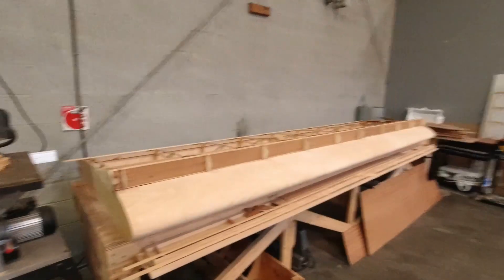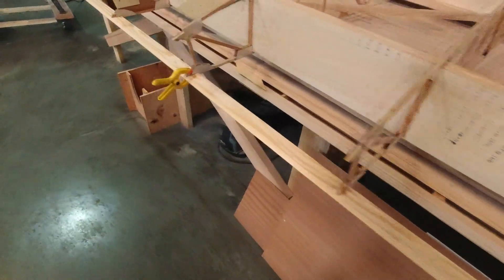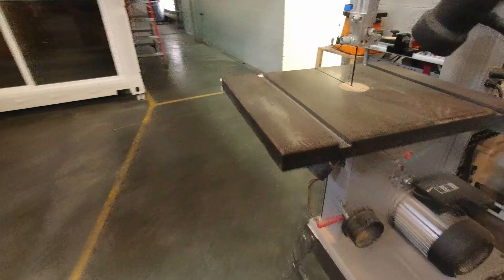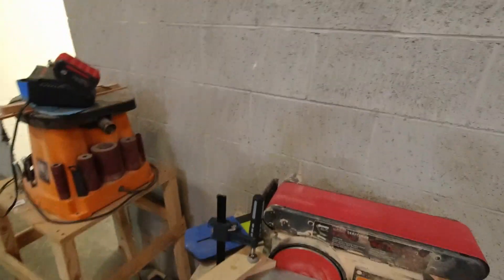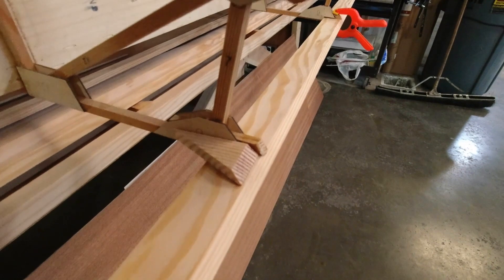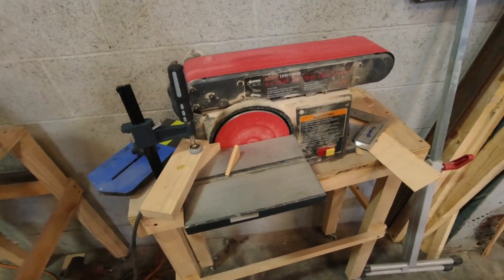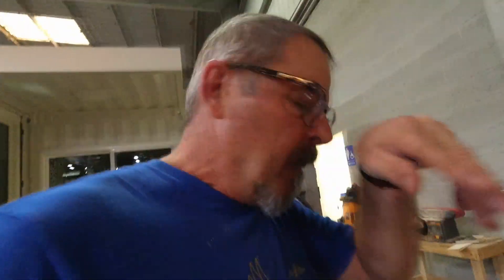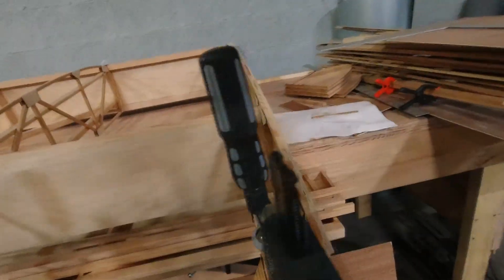Minimax 1100r Aircraft Build Vlog Episode 24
In Minimax 1100r Aircraft Build Vlog Episode 24 I get the first TE piece of the wing in place. Also incorporated the Airworthiness Directive into this part of the build.